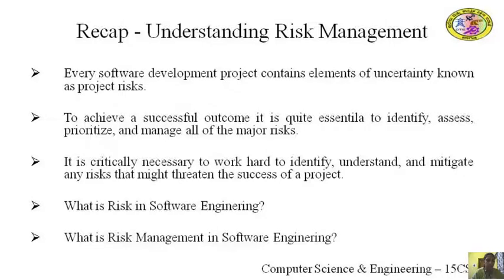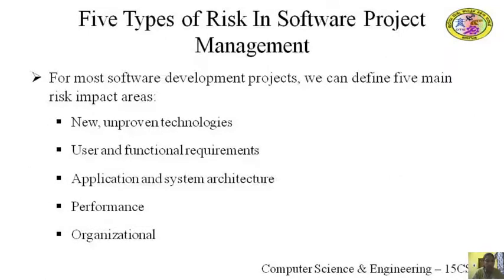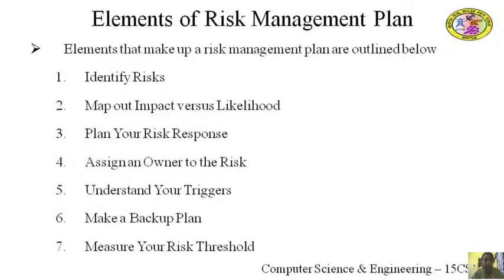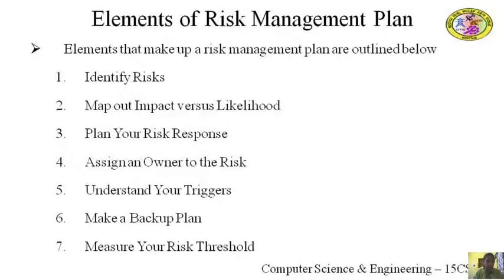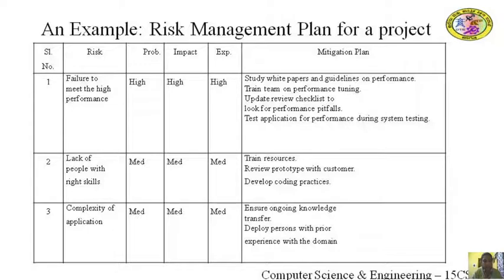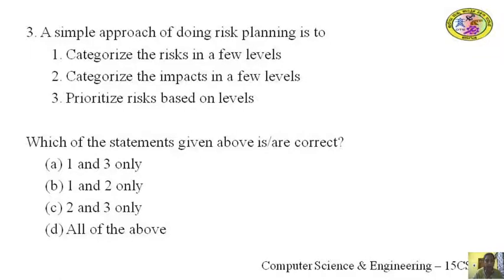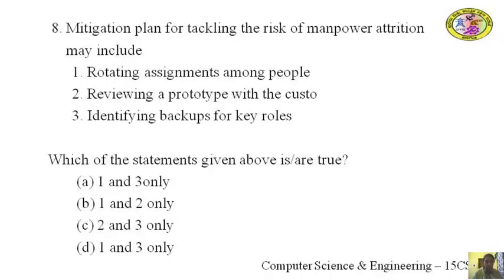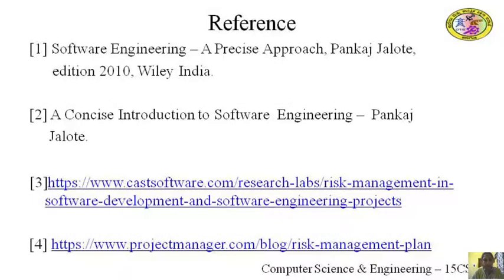CSE_15CS51T_U3_S10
Software Engineering Unit 3